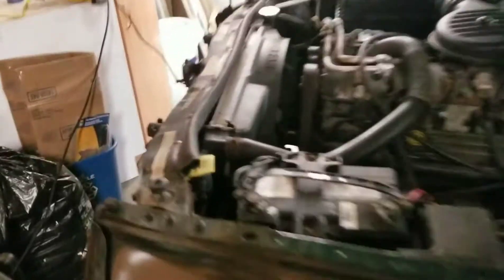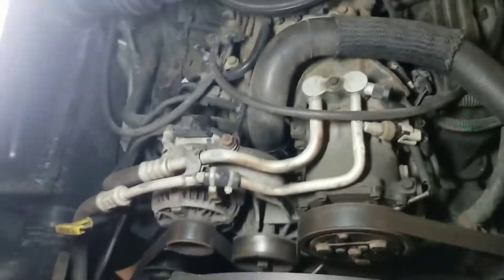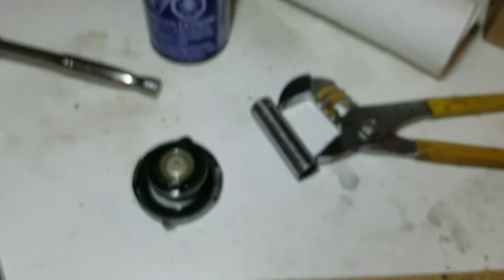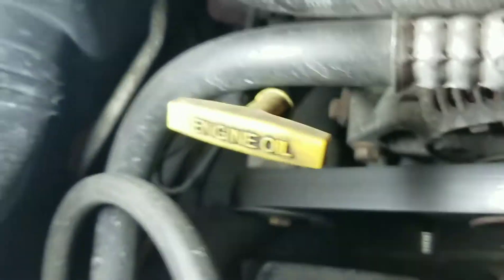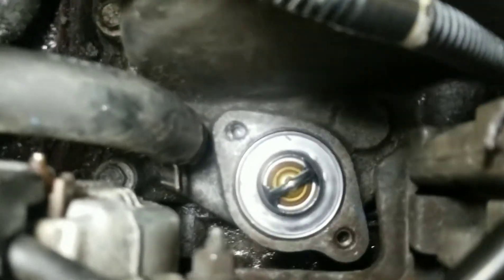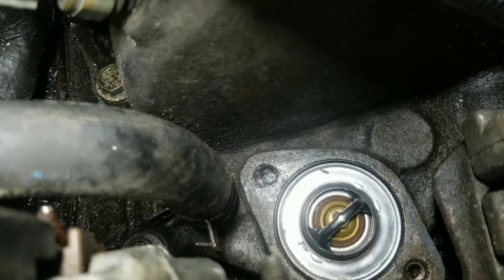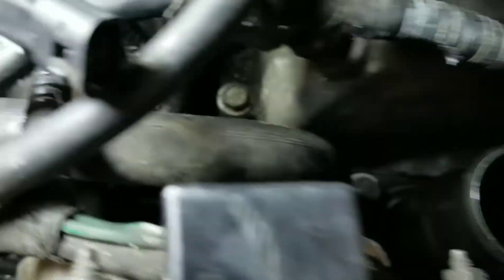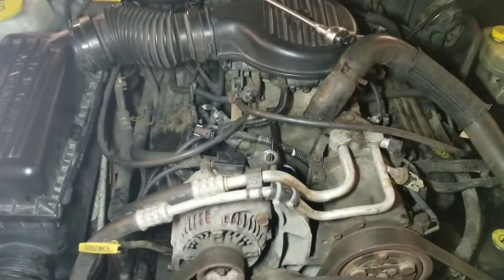Thermostat instal for 97 Dodge Dakota 5.2l SLT!!!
hey, you!?! want to see how you change the thermostat on your old a$$ rust box of a go go sled?? I'm here to show you! and what to expect out of 23 year old bolts 😬😬😬